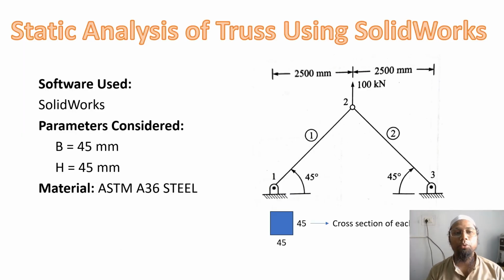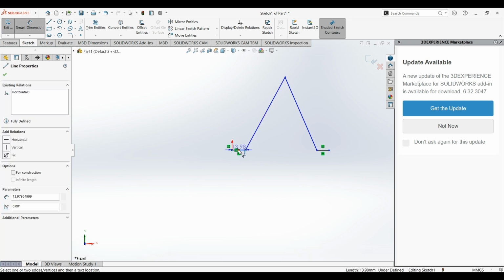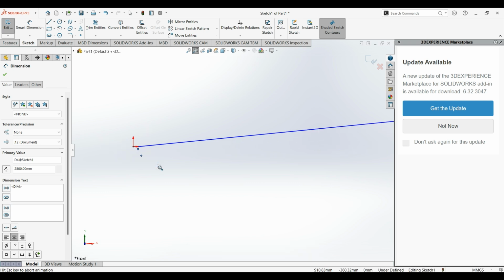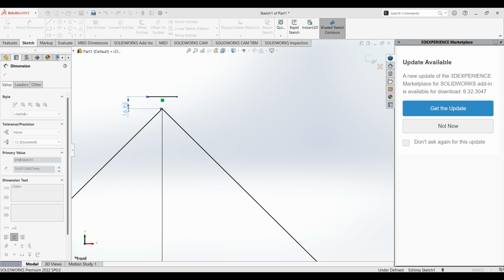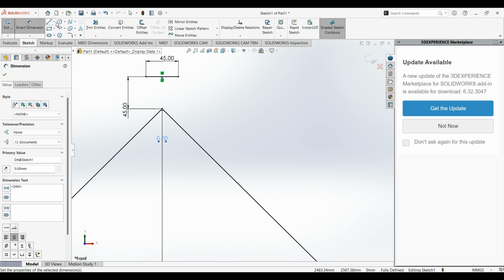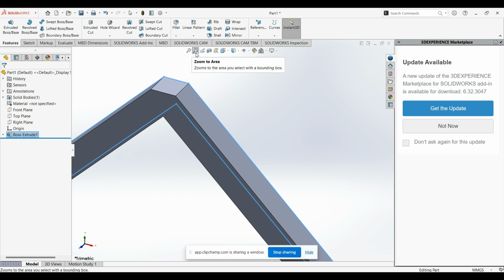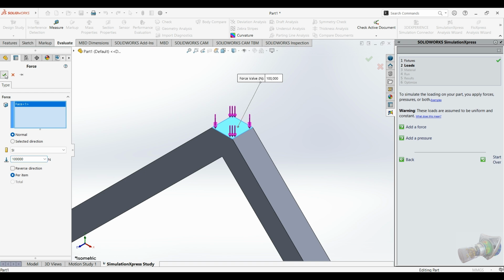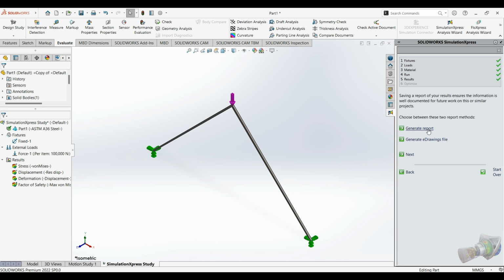Static Analysis of Square Truss using SolidWorks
A truss is a rigid engineering structure made up of long, slender members connected at their ends. Trusses are commonly used to span large distances with a strong, lightweight structure. Some familiar applications of trusses are bridges, roof structures, and pilons.